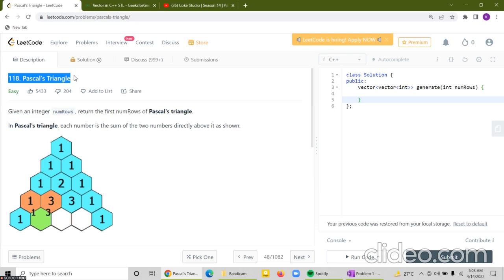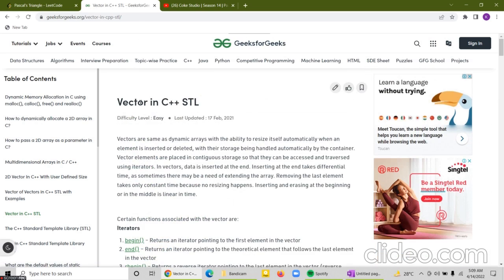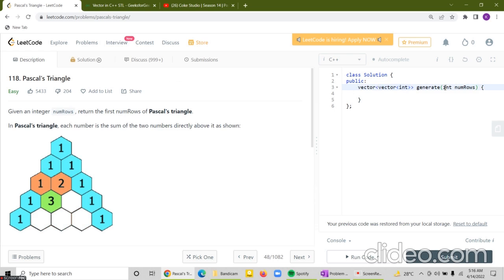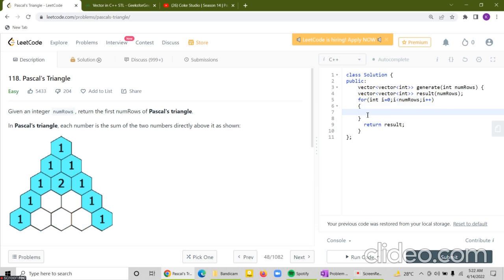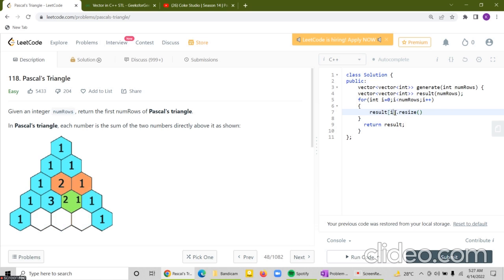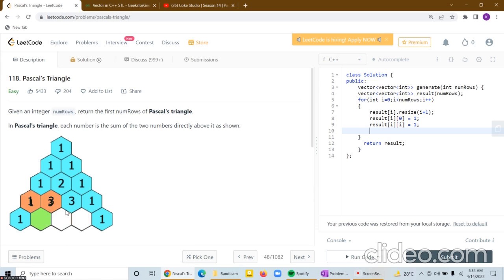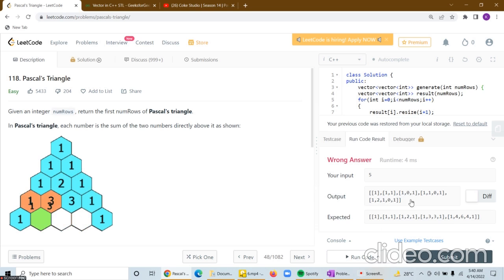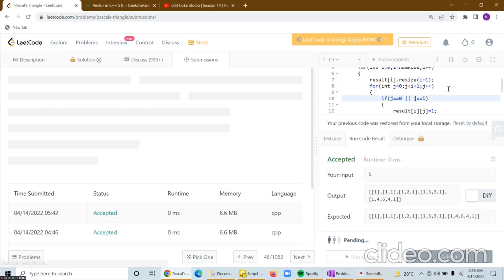Pascal's Triangle Problem | Leetcode